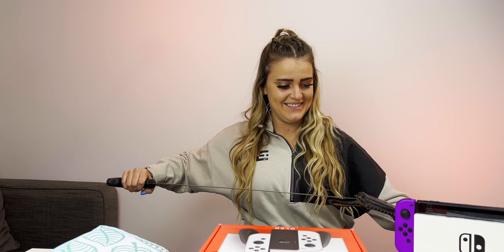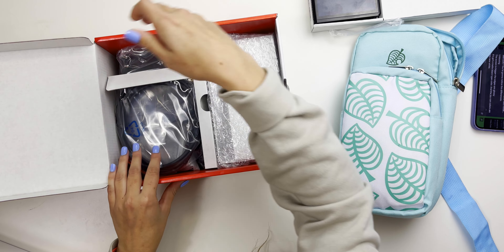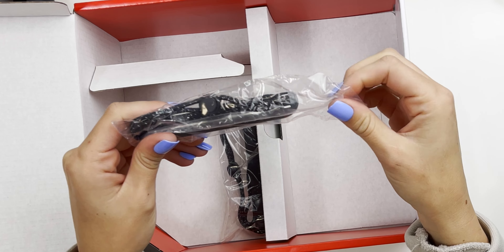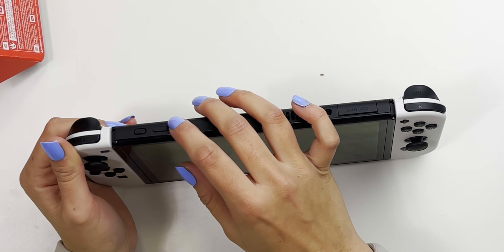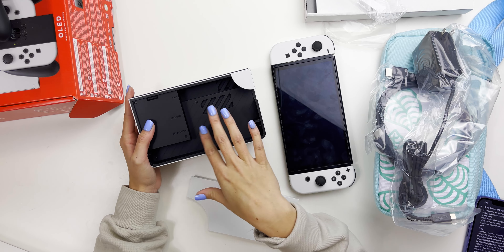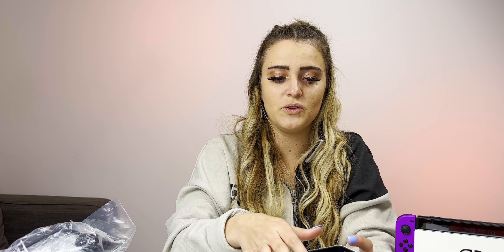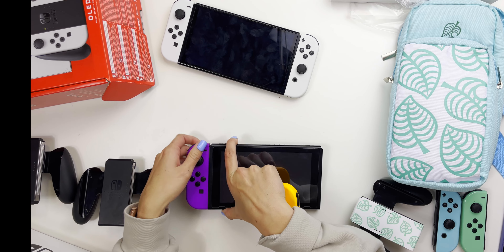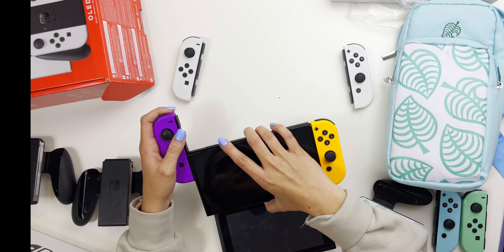NEW! OLED Switch: UNBOXING and FIRST IMPRESSIONS!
The new OLED Switch is finally out!
Is it worth the upgrade? Who should buy it?